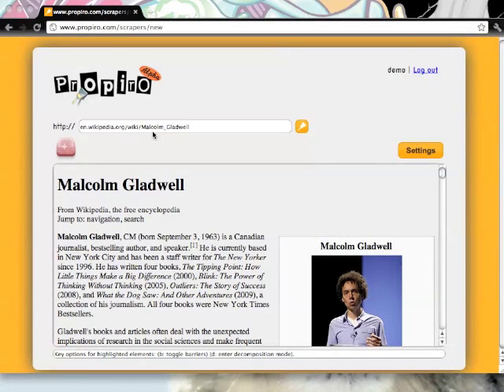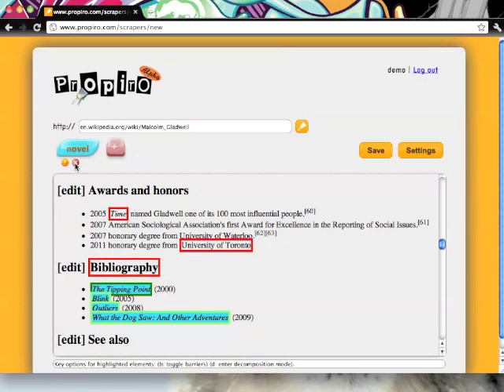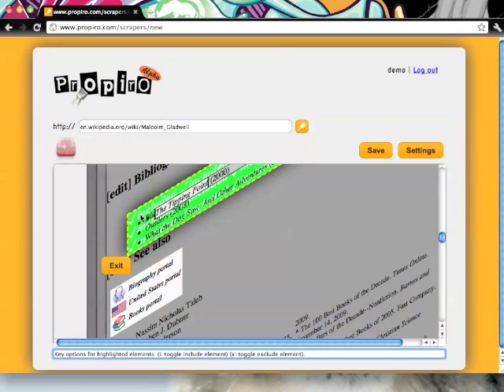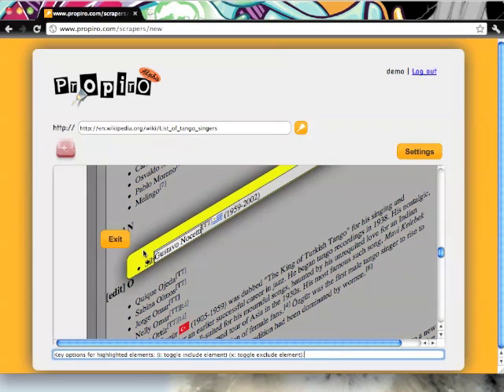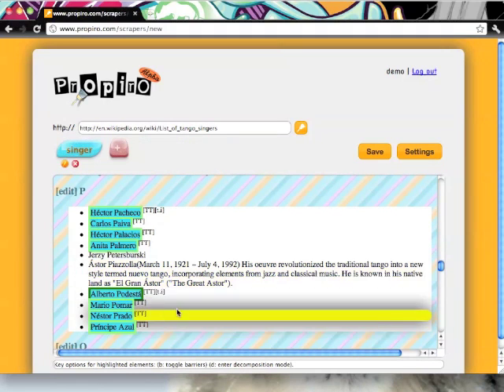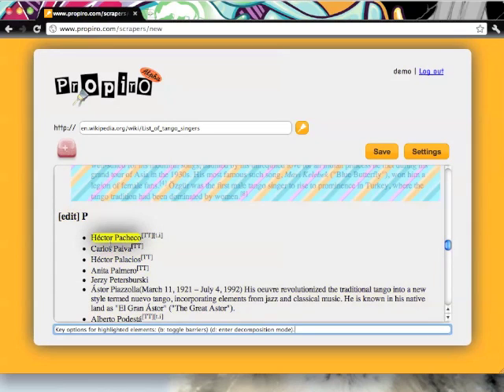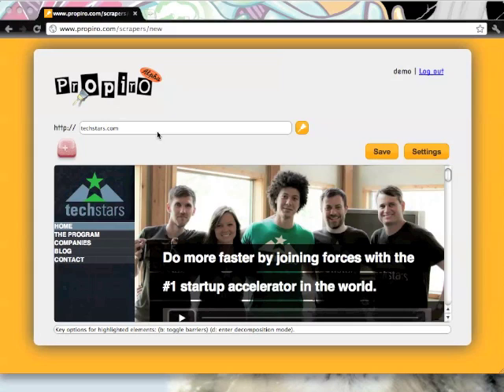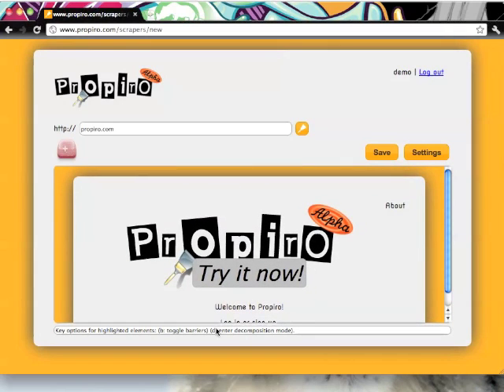PropiroAdvanced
Advanced Features

1) Including parts of the page
2) Multiple Inclusions and handling the barrier
3) Excluding parts of the page
4) Decomposition Mode
5) Fun with HTML5

Note: Video tutorial uses the Google Chrome browser